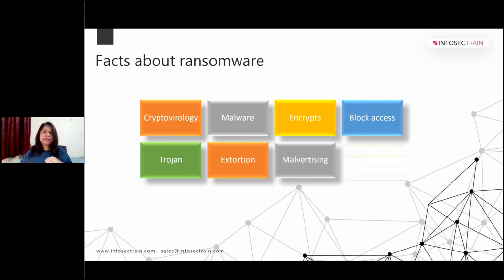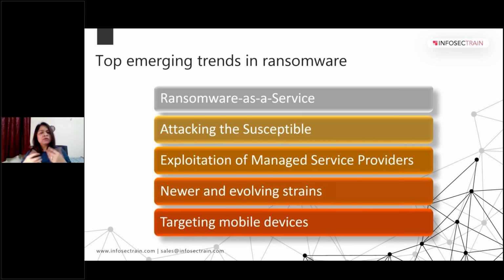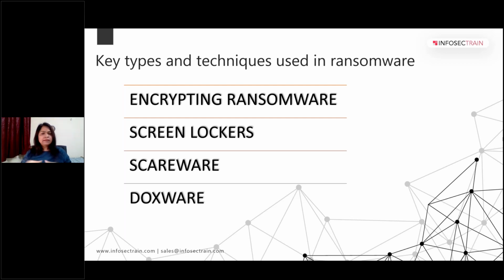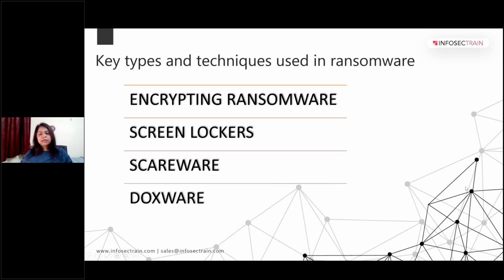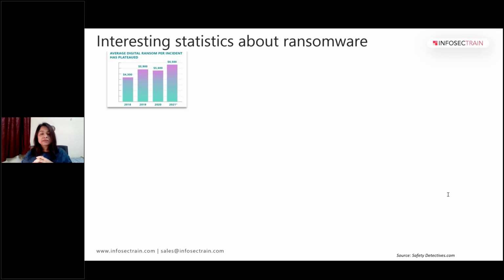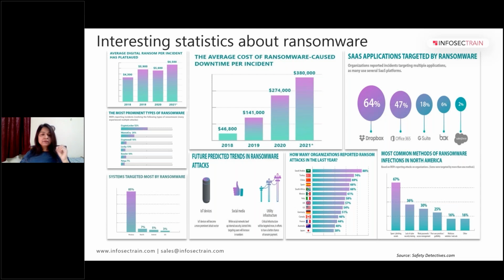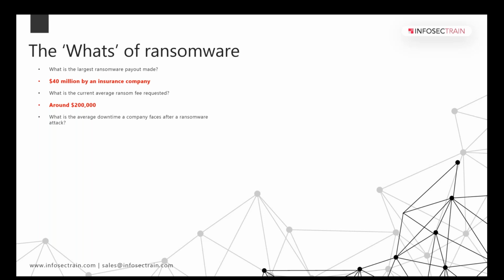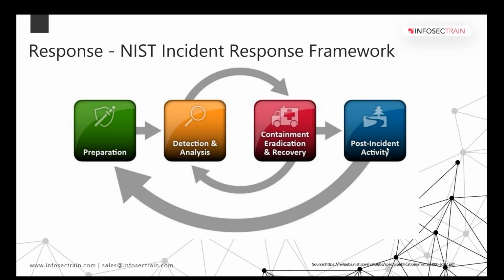Ransomware A reality check | Types of Ransomware | InfosecTrain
✔️Fact About Ransomware
✔️Types of Ransomware
✔️Effective Countermeasures
✔️Respond and Recover
0:00 Introduction
2:40 Facts about Ransomware
8:28 Trends in Ransomware
11:47 Techniques and keys used in Ransomware
16:30 Interesting statistics about Ransomware
19:50 The What's of Ransomware
25:12 Countermeasures
39:23 Response NIST